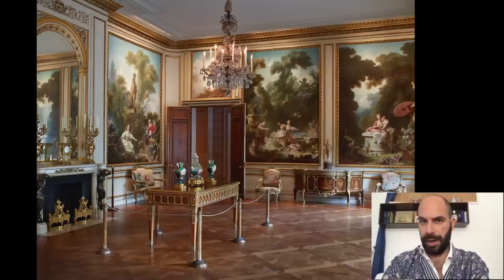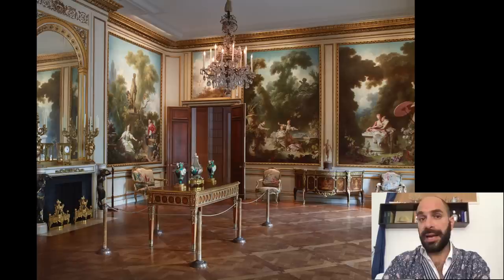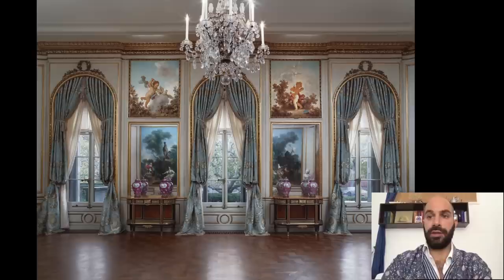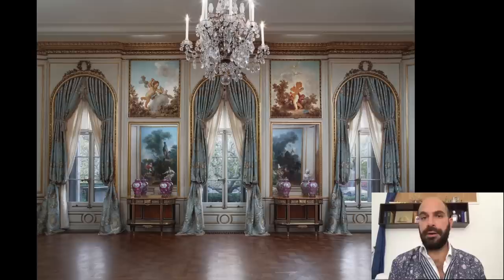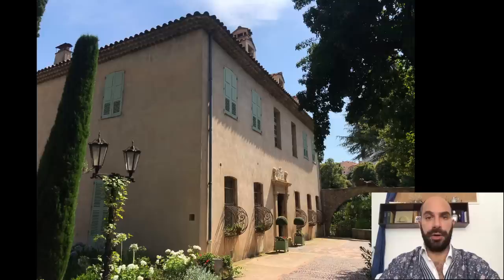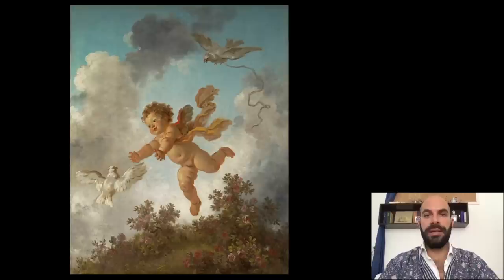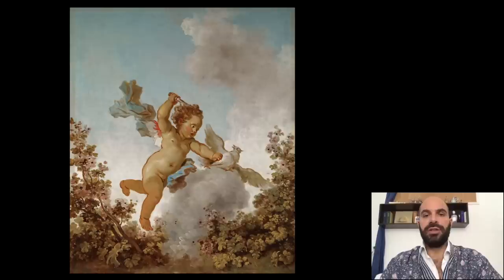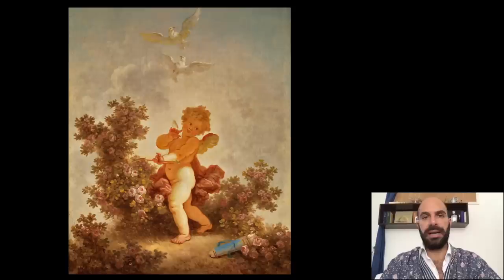Cocktails with a Curator: Fragonard’s Progress of Love Series, Part Two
In this week’s episode of “Cocktails with a Curator,” Deputy Director and Peter Jay Sharp Chief Curator Xavier F. Salomon maps the century-long journey of Jean Honoré Fragonard’s Progress of Love series from Paris to Provence to London to New York. Fragonard’s career faltered because of his association with the ancien régime, and the Progress of Love was in many respects his last great accomplishment before he died in penury in 1806. In 2021, visitors will be able to experience three of the canvases for the first time in decades when the series is displayed in its entirety at Frick Madison. For today's episode, Xavier has paired this fourteen-canvas parable of love with a mixed drink suitable for the occasion, a brandy-spiked Champagne Cocktail.